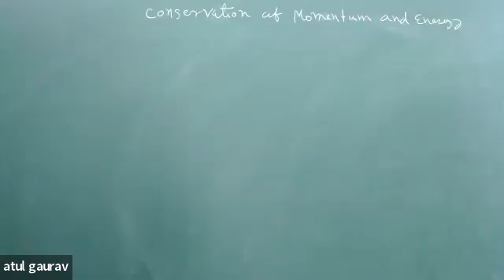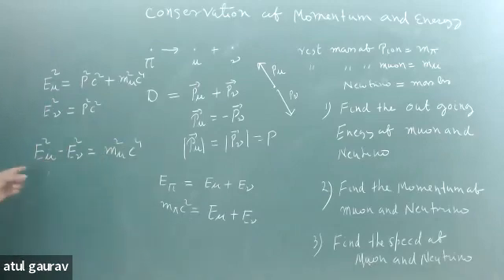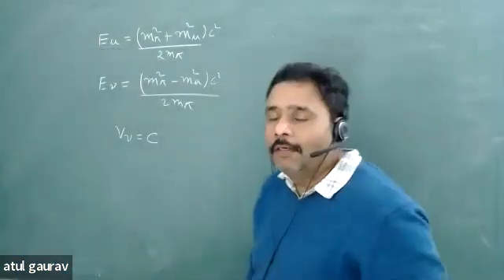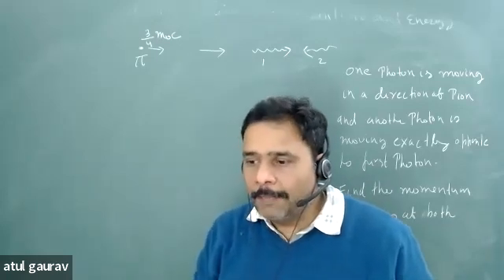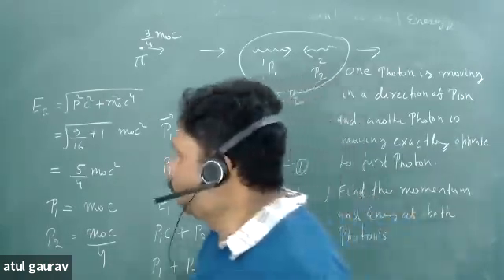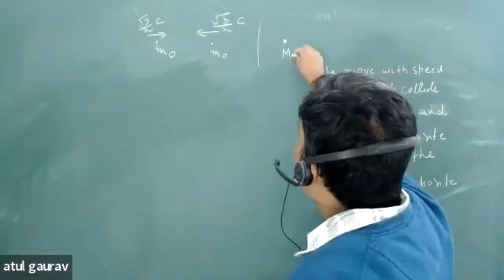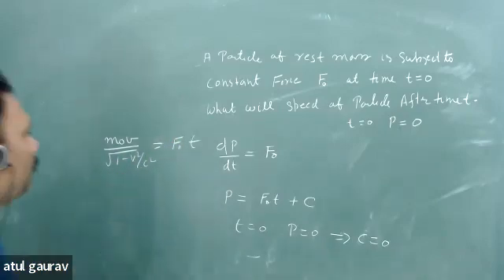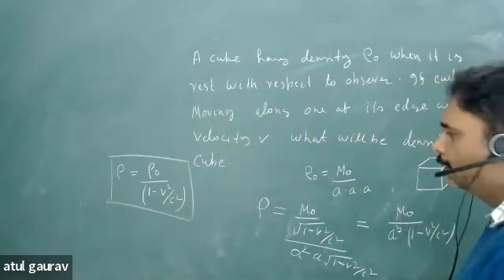Special Theory of Relativity Lecture 12